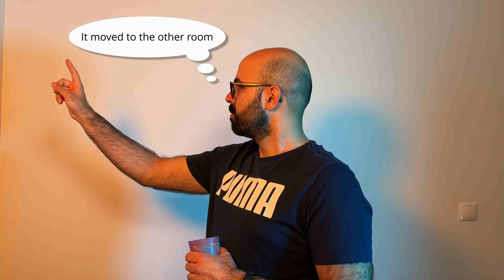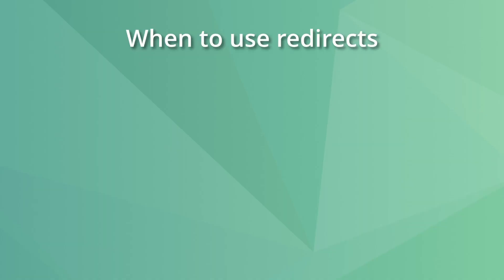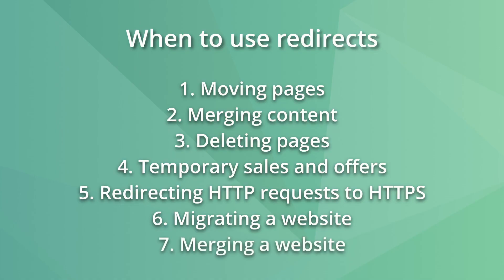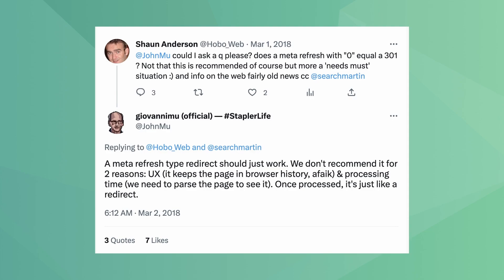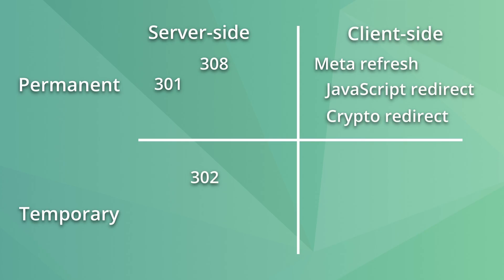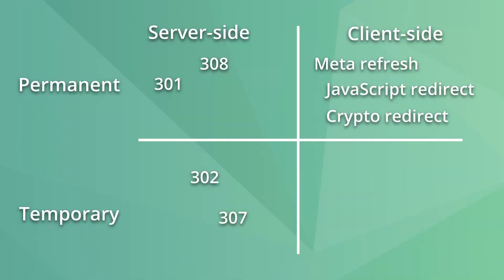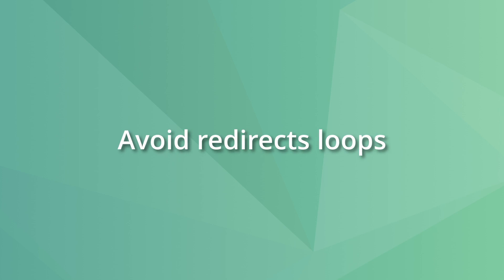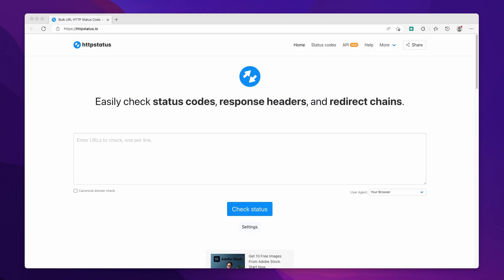Everything you need to know about Redirects for SEO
Video Summary
In this video, you’ll learn about redirects and how they can improve your SEO game. Redirects play a big part in maintaining your site’s authority and rankings in search results by preserving link equity. There are different scenarios when you should use redirects, including when moving pages, merging content, deleting pages, using temporary offers or landing pages, redirecting non-secure HTTP requests to HTTPS, migrating a website, or merging a website. Redirects can happen on the server-side or client-side, and they can permanent or temporary redirects. The best practices when using redirects include avoiding redirects as much as possible, avoiding redirect chains and loops, redirecting to relevant pages, and creating a good 404 page experience.

⏱ Timestamps ⏱
00:00 Intro
00:14 What is a redirect?
00:37 When you should use redirects?
01:35 When to use redirects?
03:00 Types of redirects
03:16 301 redirect
04:03 308 redirect
04:29 Meta refresh redirect
04:49 JavaScript redirect
05:22 Crypto redirect
05:47 302 redirect
06:35 307 redirect
06:58 Avoid redirects as much as possible (best practice)
07:23 Avoid redirect chains (best practice)
07:54 Avoid redirect loops (best practice)
08:31 Link to relevant pages (best practice)